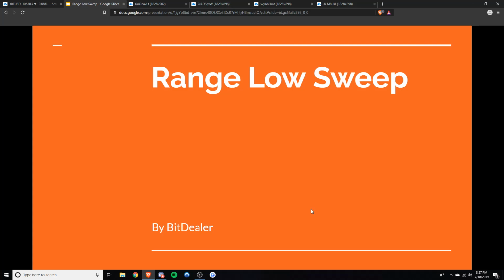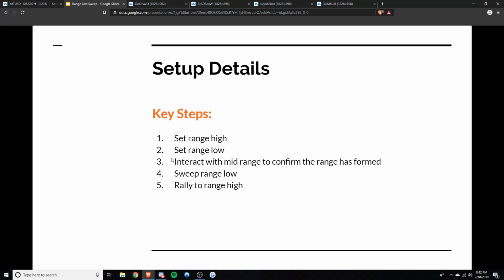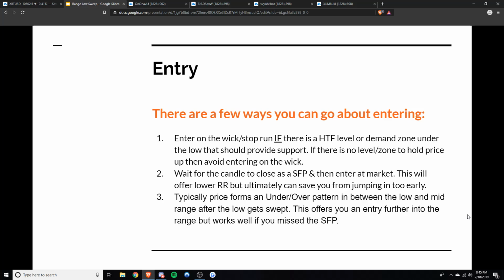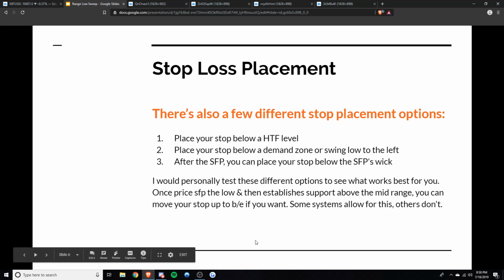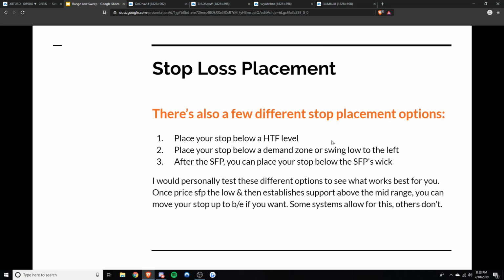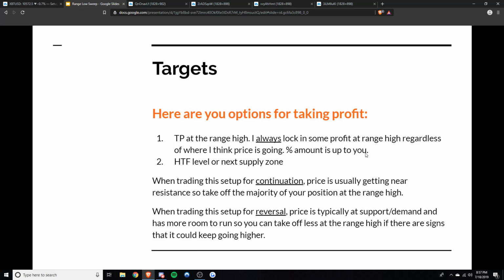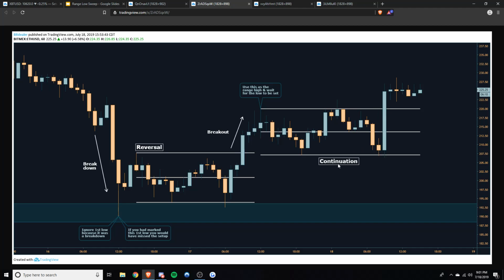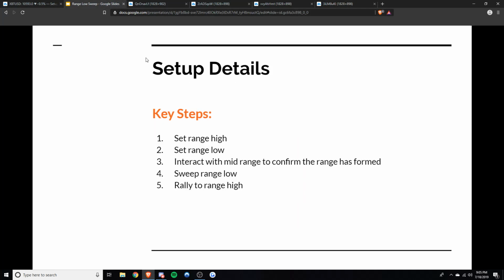Range Trading Strategy - Trading Setup, Entry, Stop Loss, Target